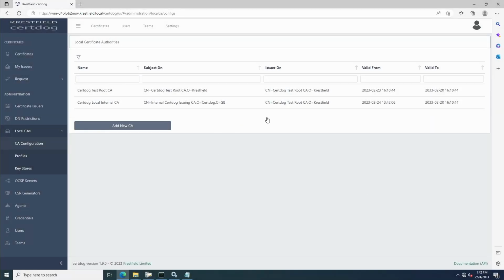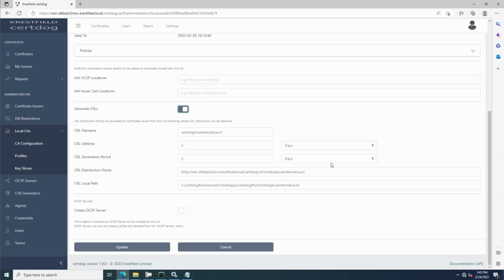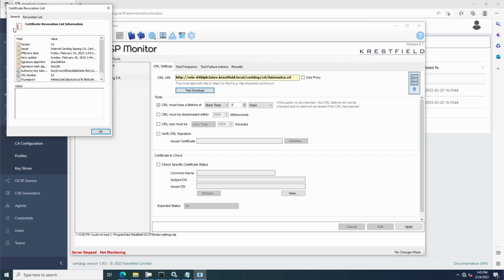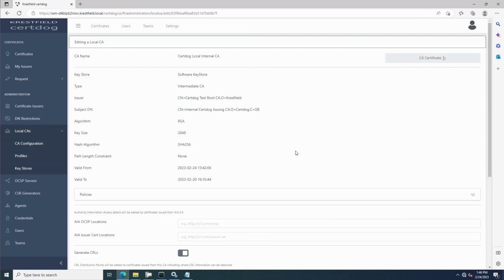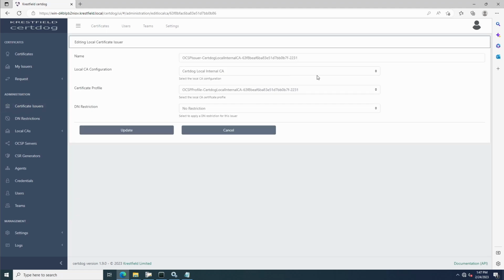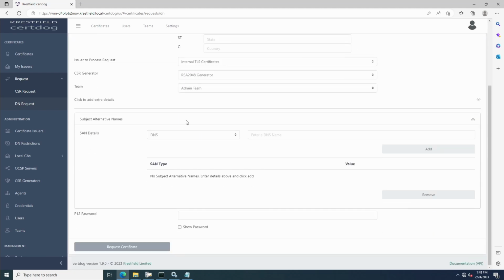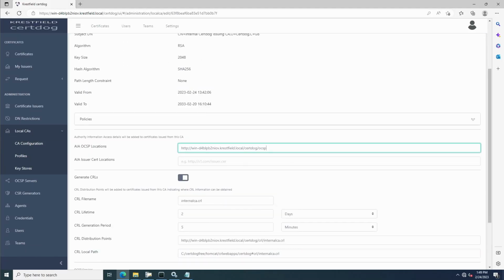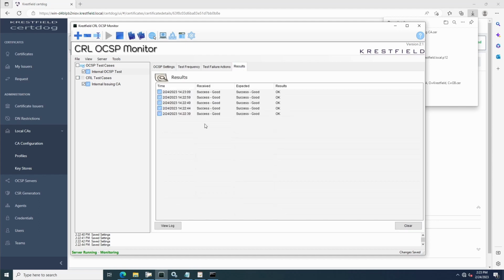Easily Setup CRL and OCSP Services with Certdog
A demonstration showing the setup of CRL and OCSP services for a Certdog internal CA